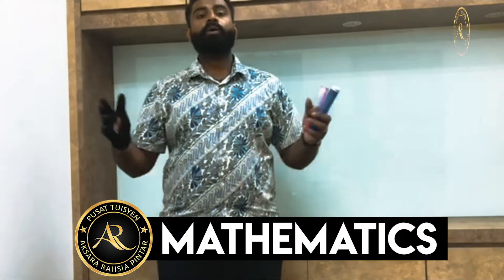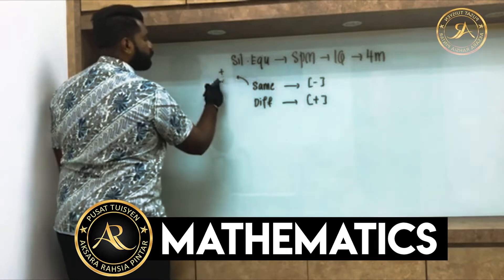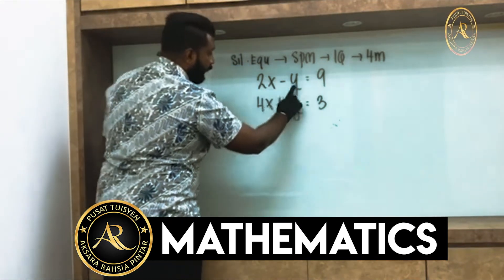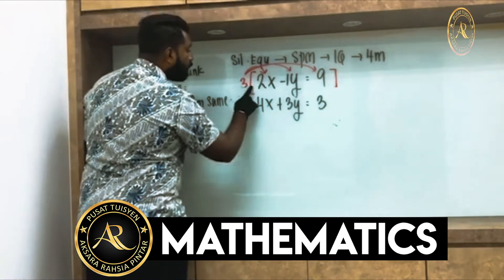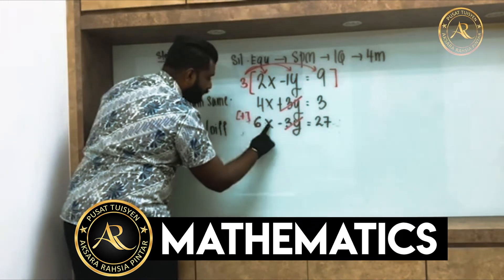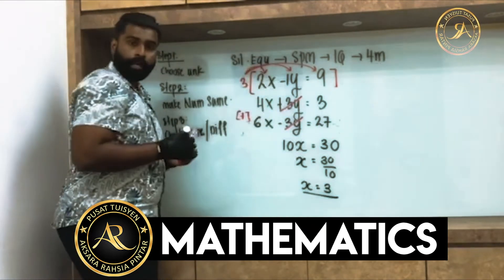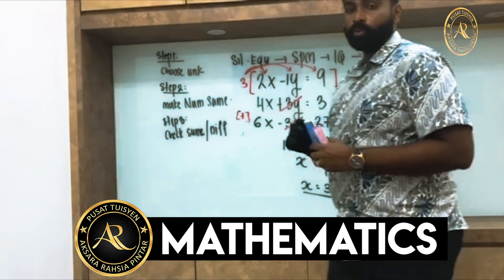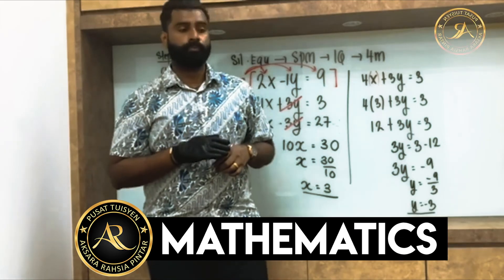PUSAT TUISYEN AR PINTAR - MATHEMATICS FORM4 & SPM - CHAPTER : SIMULTANEOUS LINEAR EQUATIONS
Don't get stressed out! Here at AR Pintar , your success is our priority.